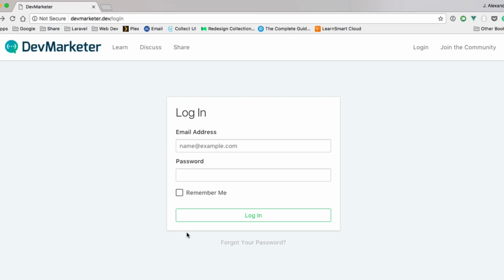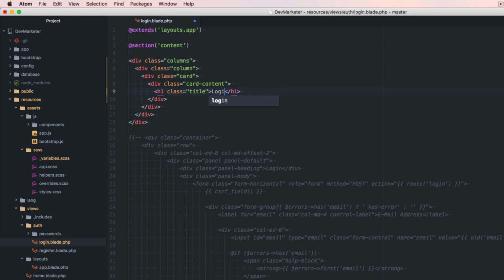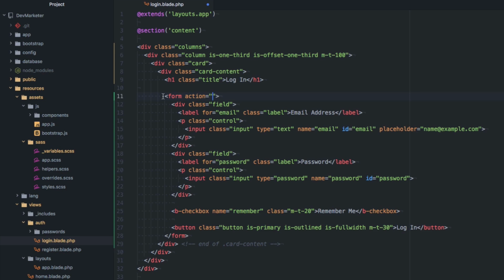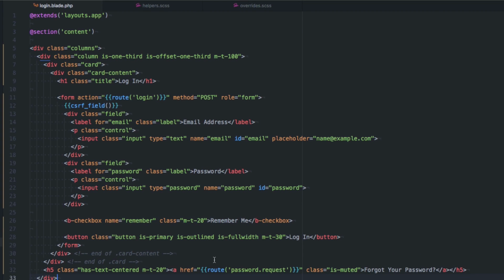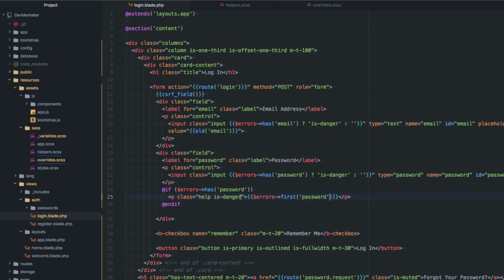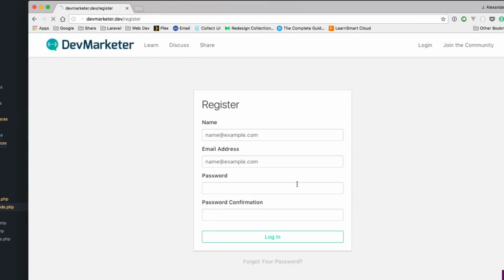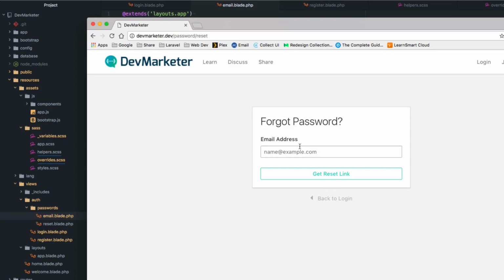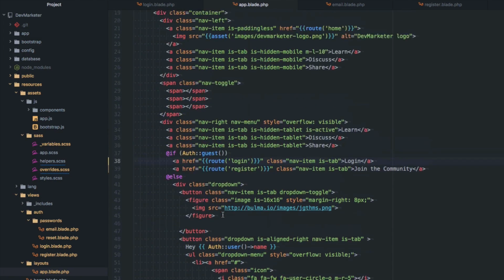Register and Login Form Styling - Build an Advanced Blog/CMS (Episode 9)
Time to style our Registration, Login, and Forgot my password pages. We will do a nice clean style, but nothing fancy. Keep in mind that this video only covers HTML and CSS for these login pages and will not cover any Laravel logic around authentication. The next video begin our work on authentication. If you are not interested in watching me style with CSS and HTML , then you might prefer to skip this video.

FOLLOW ME

QUESTIONS?